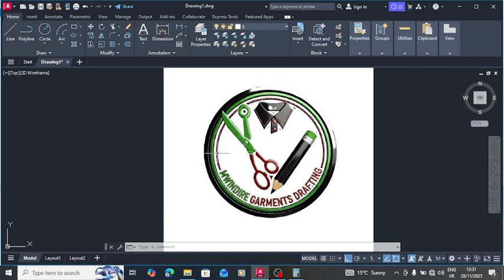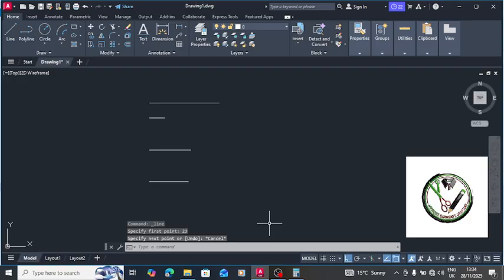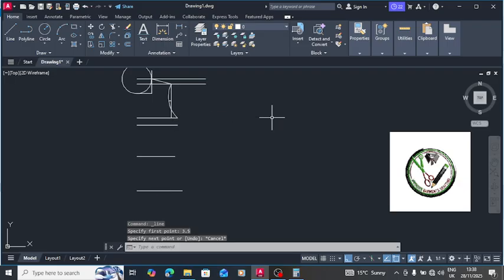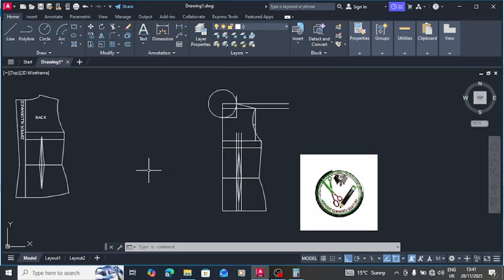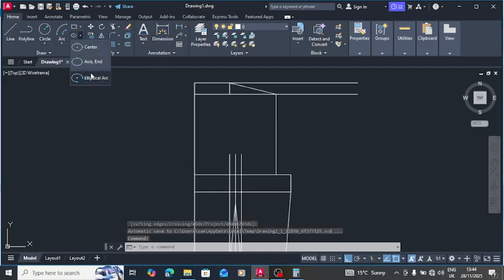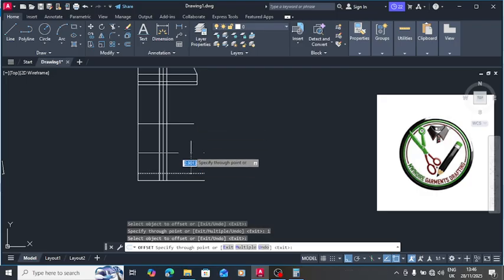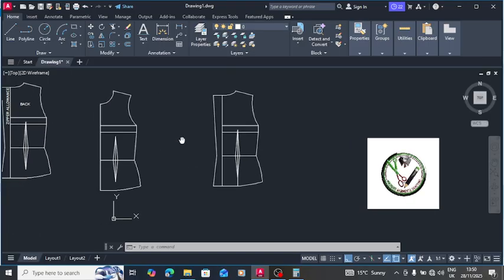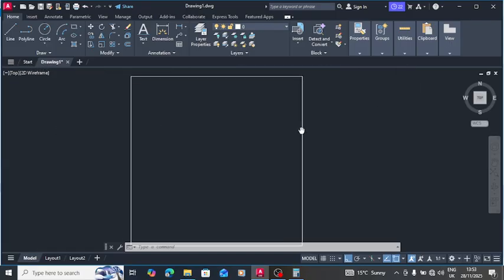AutoCad Fashion and Design Pattern drafting for beginners. Sewing Drawing Pattern Using AutoCAD.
AutoCad Fashion Design Pattern drafting for beginners. @mwindirehmugambi3013